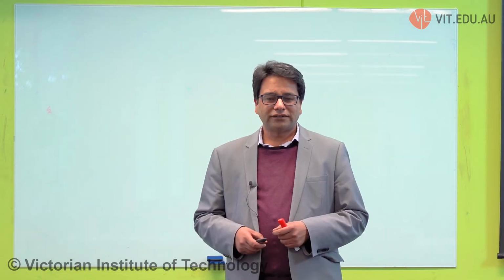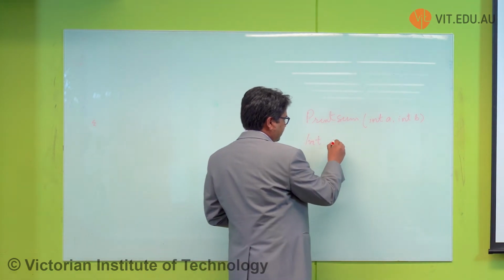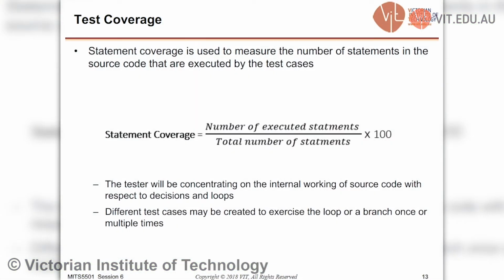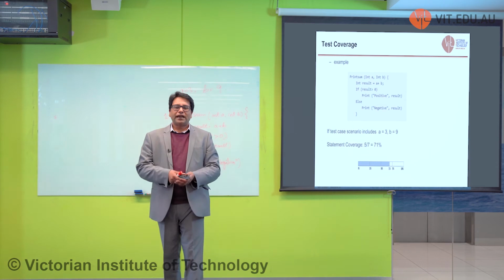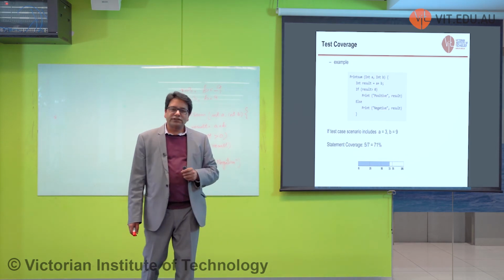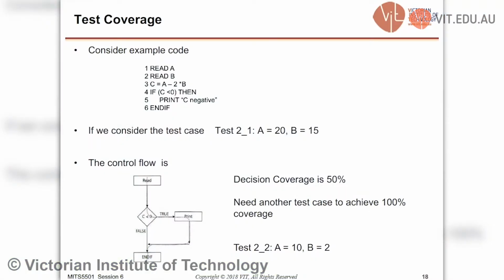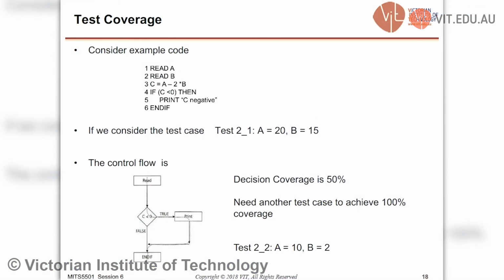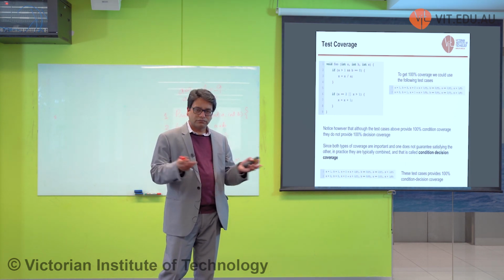Software Coverage Free MITS Lesson | IT at VIT